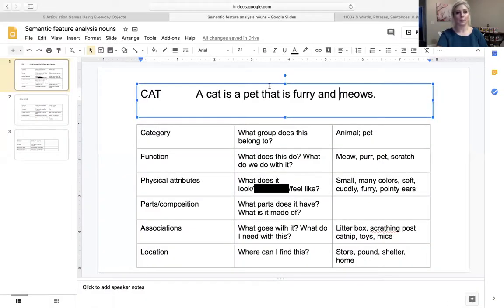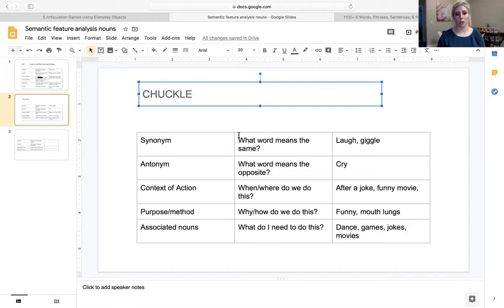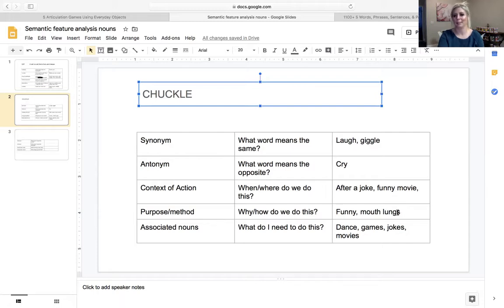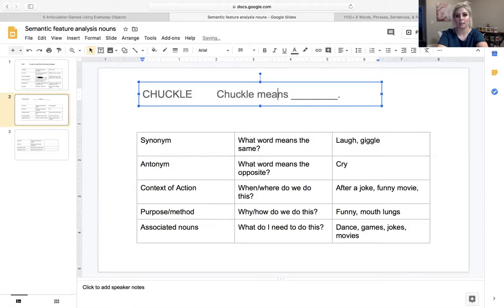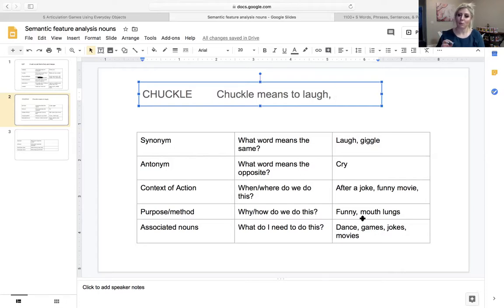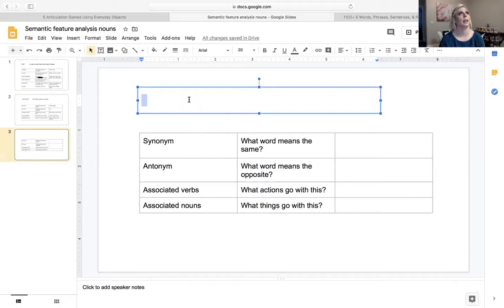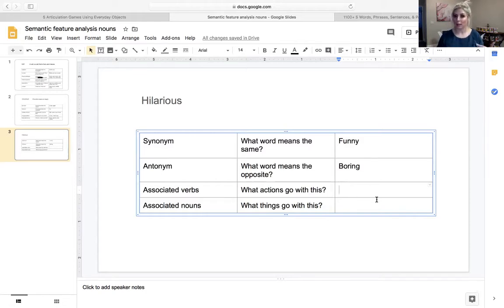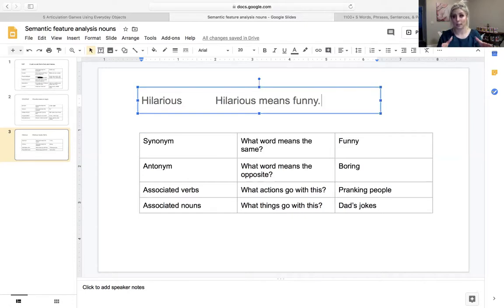Semantic Feature Analysis Part 2--Verbs and Adjectives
In this video, I explain how to guide your students through a Semantic Feature Analysis for verbs and adjectives. This will help promote their vocabulary and acts as the foundation of language therapy.